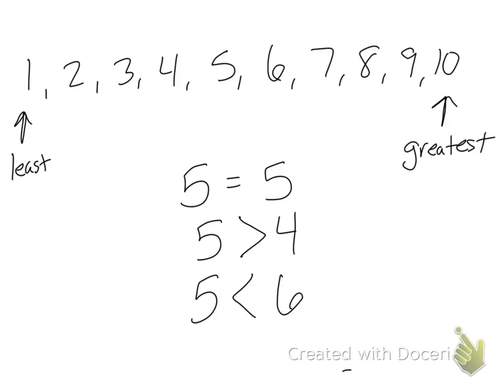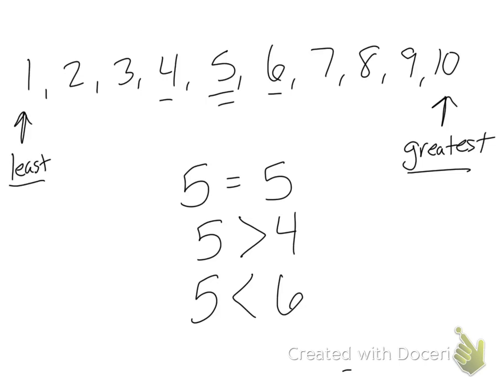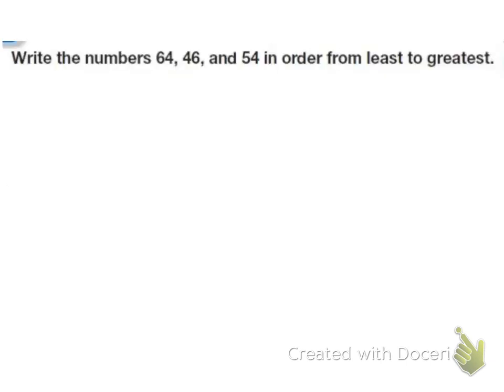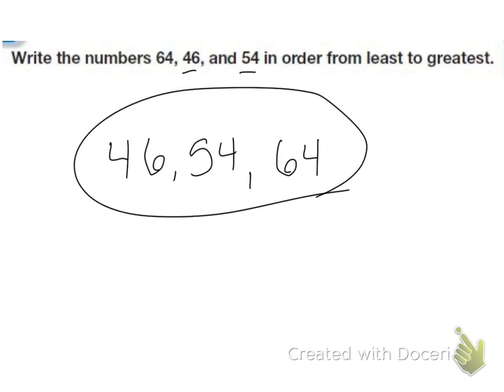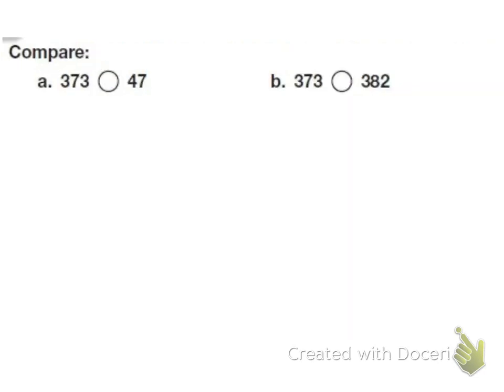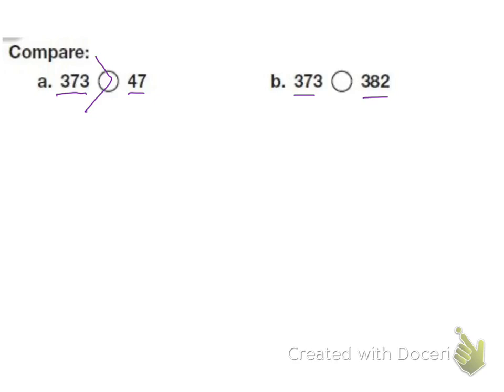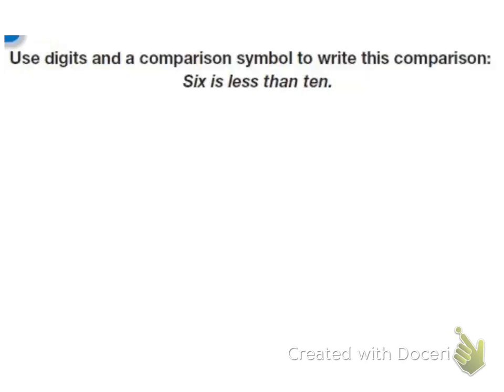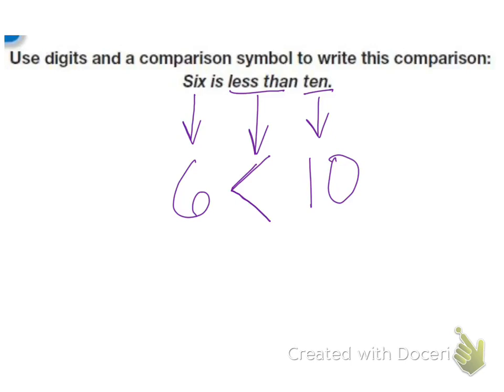Saxon Math Int 5 Lesson 4